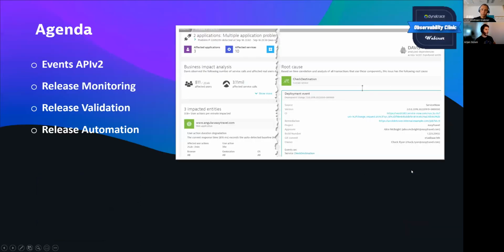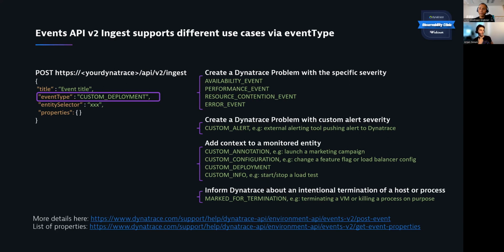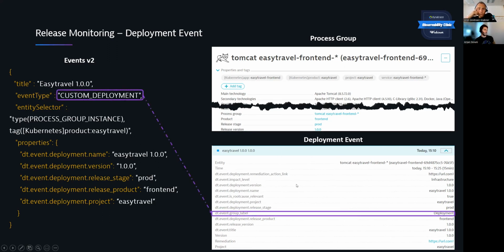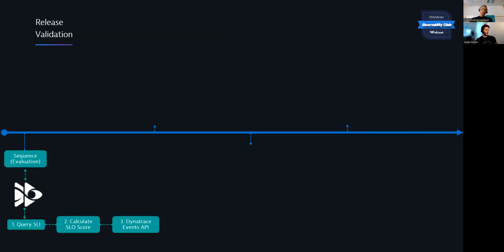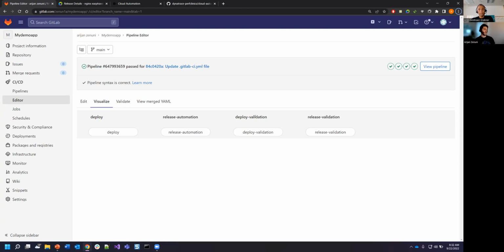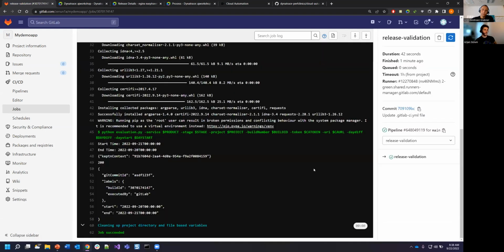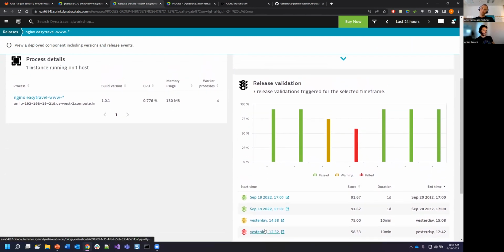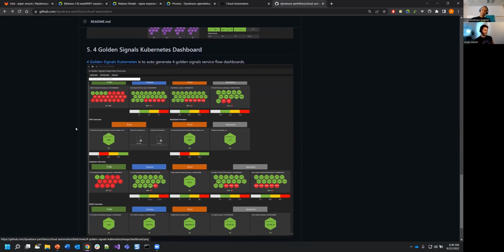Unleash the power of Events APIv2 – Integrate your DevOps Tools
How to Reduce MTTR (Mean Time to Repair), Improve Collaboration between app support and development, and Automate Release Validation are the three key takeaways of this observability clinic.

Learn from Arijan (AJ) Zenuni, Technical Product Specialist at Dynatrace, how to integrate Dynatrace with your DevOps tools using the Events APIv2. Besides explaining the details of v2 and how to migrate from v2 he also shares his work around automating release validation.

Chapter List:
00:00 – Introduction
01:45 – Agenda
02:27 – Events API v1 to v2
08:50 – Release Version Detection
12:34 – Deployment Event Details
16:02 – Release Monitoring in the context of a Problem
18:26 – Release Validation
21:38 – Release Automation DEMO Introduction
22:34 – LIVE Demo GitLab & Dynatrace
37:22 – Key Takeaways